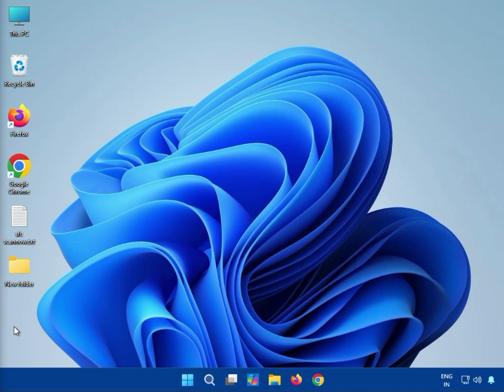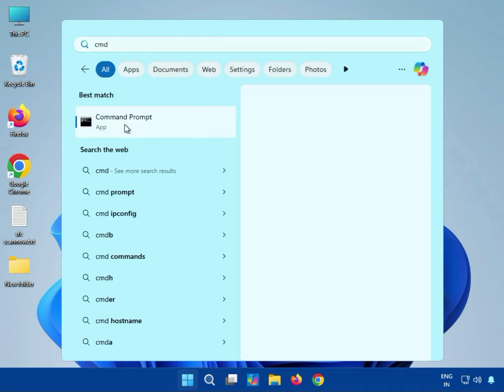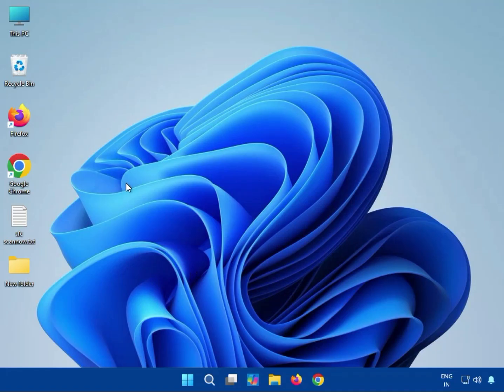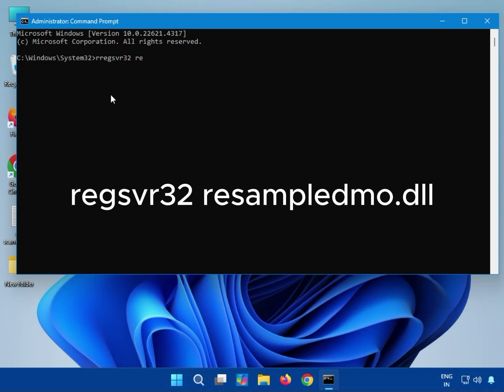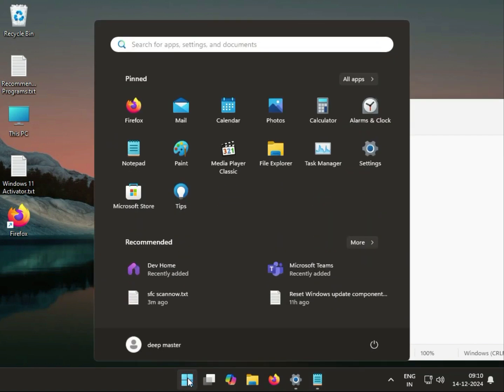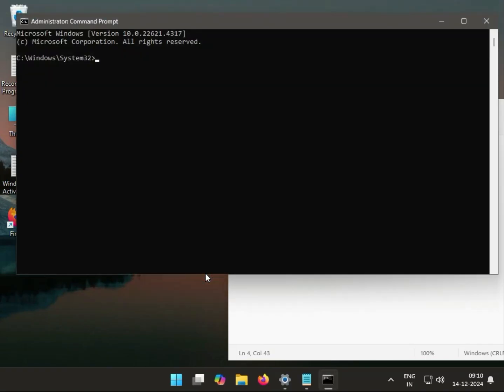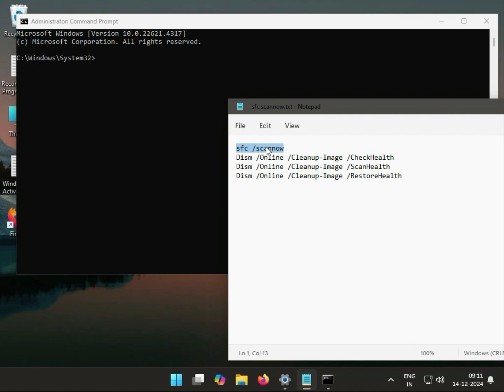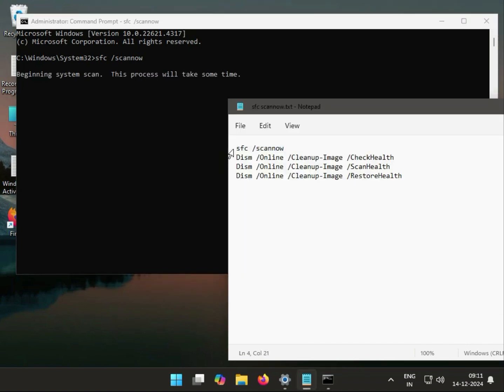Fix ResampleDmo.DLL Was Not Found on Windows 10 & 11 | Complete Troubleshooting